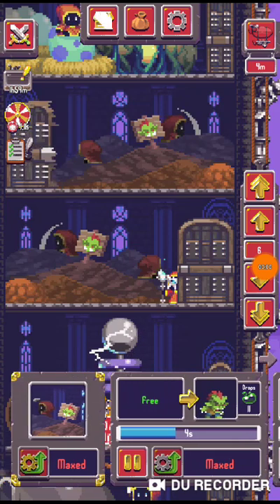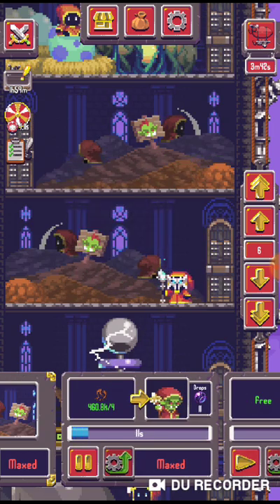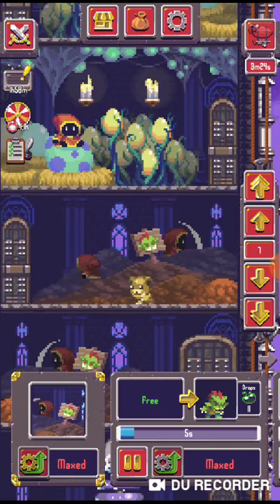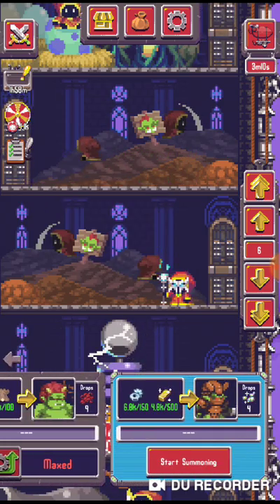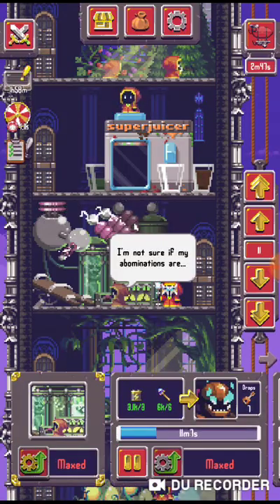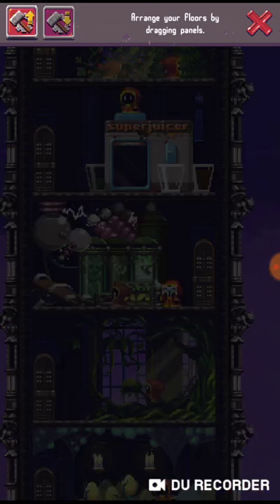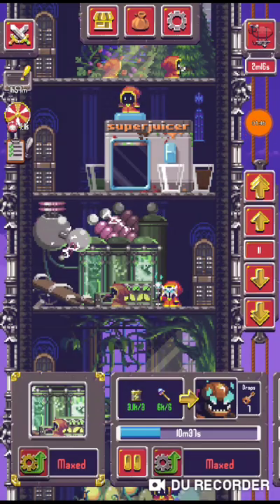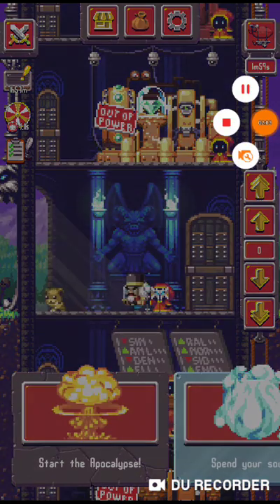Idle Apocalypse tutorial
just a quick explanation for a f reind